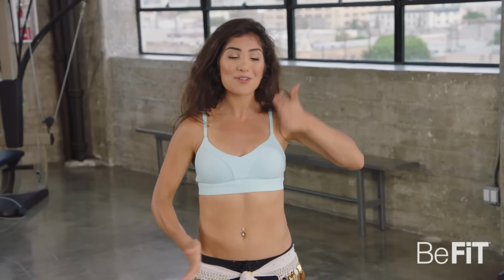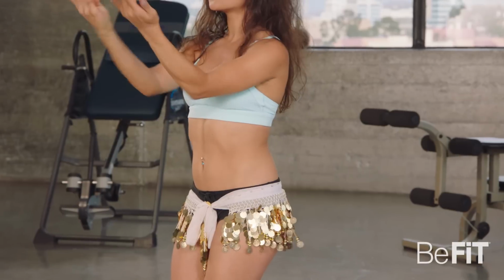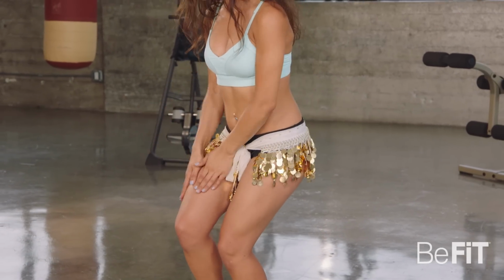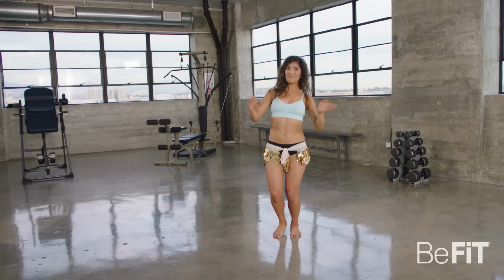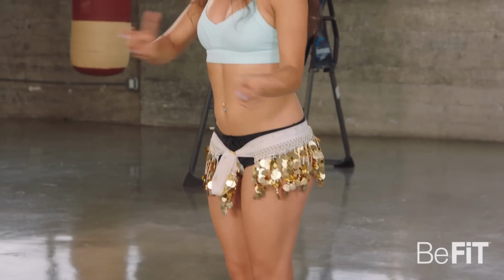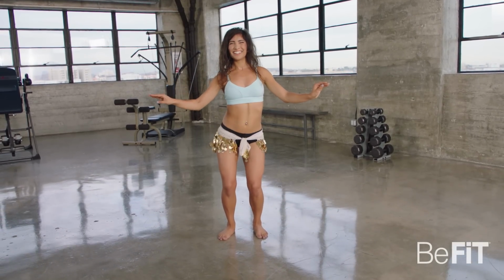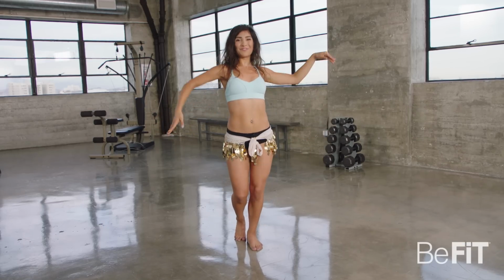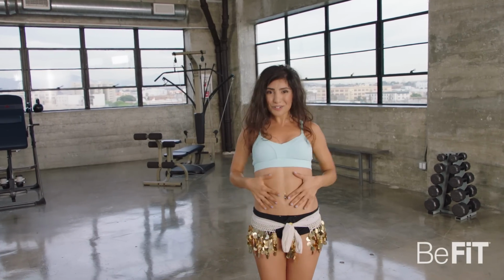Belly Dance Cardio Workout for Weight Loss: Leilah Isaac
Belly Dance Cardio Workout for Weight Loss with Leilah Isaac is a sultry 10 minute belly dance fat burn routine that features flowing, total body-toning steps to blast away calories, challenge the core and work multiple muscles simultaneously for a top to bottom makeover. Get your sexy on as you swing your hips side to side on the dance floor with Actress, Dancer & Fitness Expert, Leilah Isaac as she coaches you through this effective fitness routine from the new season of the popular BeFiT Trainer Open House Series! Shake and shimmy off the pounds as you fire up the abs & obliques and sculpt lean definition in the shoulders, hips, thighs, legs, glutes chest and arms with result driven moves like oblique stretches, shimmies, hip circles, hamstring stretches, shoulder rolls, hand stretches, arm waves, pistol drops, mayas, side steps, snake arm squats and more in this effective full body dance routine. Take this workout with you anywhere for a quick, core-strengthening tune-up and make the moves your own. You will need a towel and a bottle of water to complete this fierce workout that is great for all skill levels. Move your body to the beat and get the results you are looking for with BeFiT. Click here for workouts from your favorite trainers